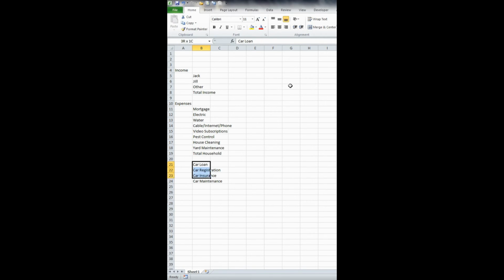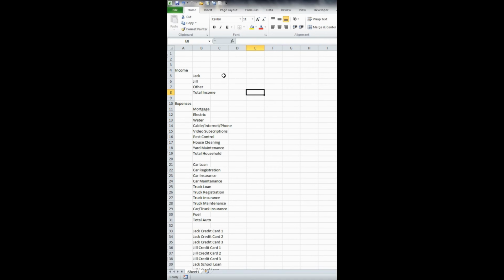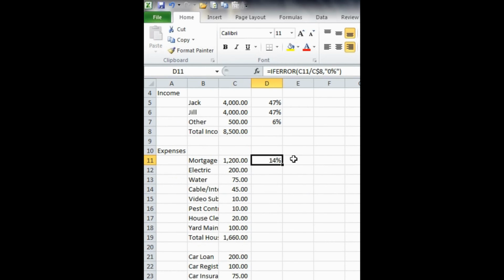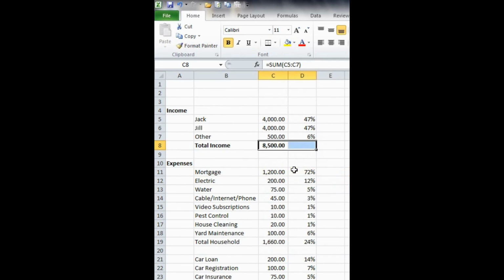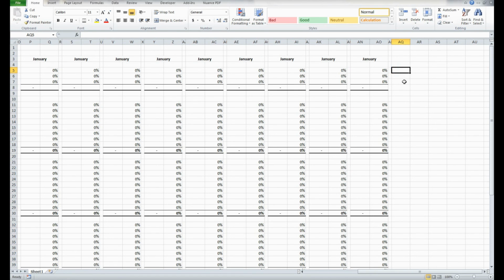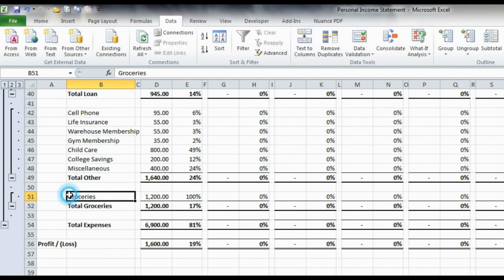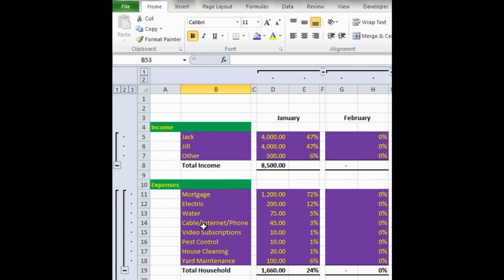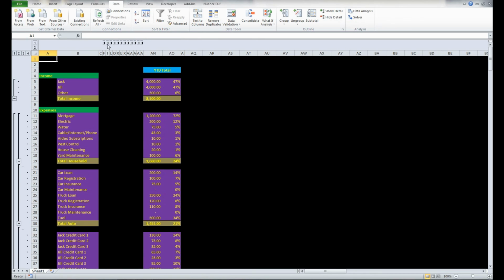Microsoft Excel Personal Income Statement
This Video is a Step by Step guide on how to create a Personal Income Statement using Microsoft Excel.  In this Microsoft Excel Personal Income Statement video you will learn Excel Keyboard Shortcuts, Formulas, Data Grouping, Freeze Pane, Boarders and much more.  A Personal Income Statement is also known as Personal Profit & Loss and Personal P&L.  A Personal Income Statement is much like a Business Income Statement except the accounts are towards Personal Income and Expenses.  A Formula I use in this video is =IFERROR and I explain how this Formula is useful.